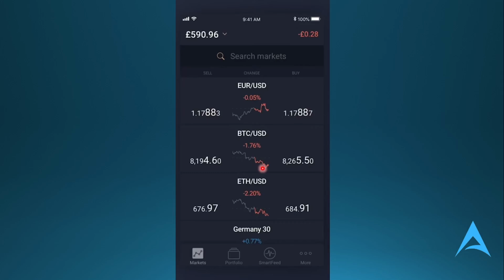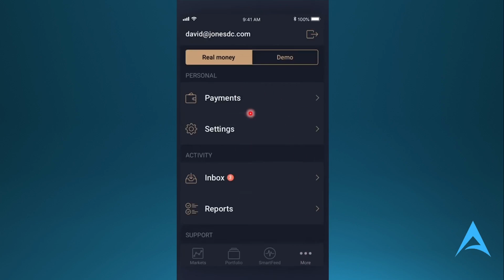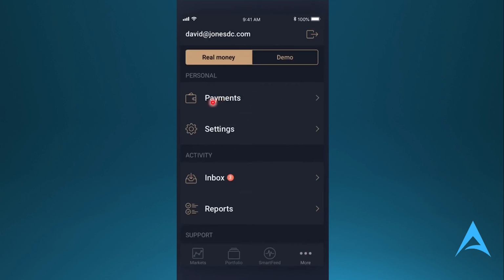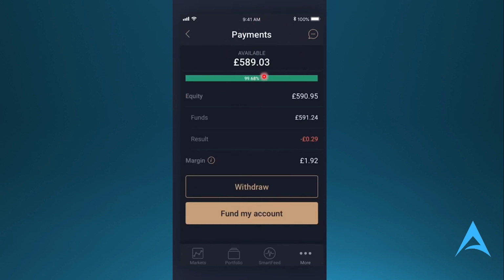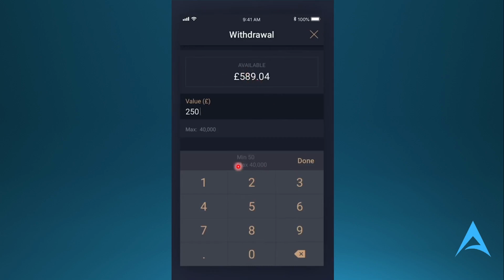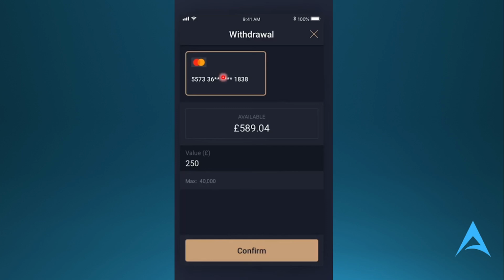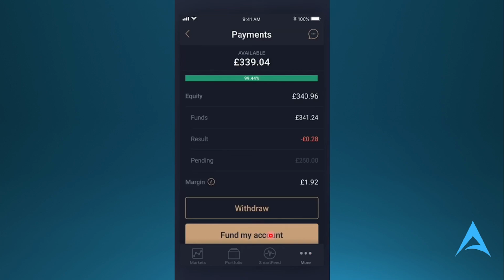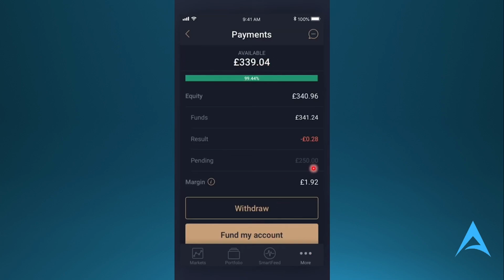How To Withdraw Money From Capital.com? (2025)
Looking to withdraw money from your Capital.com account in 2025? This step-by-step tutorial walks you through the entire process to ensure your funds are transferred smoothly and securely.

✅ What’s covered in this video:
💸 How to initiate a withdrawal on the Capital.com app and website
🏦 Linking and verifying your bank account
⏱️ Expected processing times and minimum withdrawal amounts
🛠️ Tips to avoid common issues and delays

Perfect for traders who want fast, hassle-free access to their earnings!